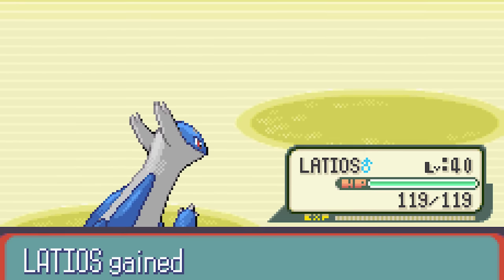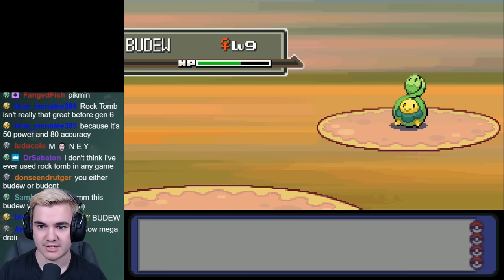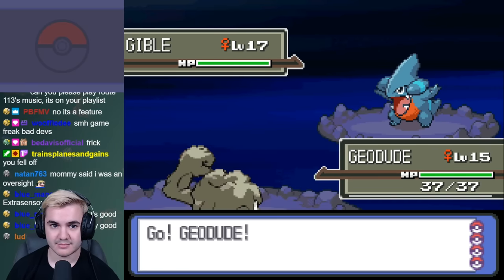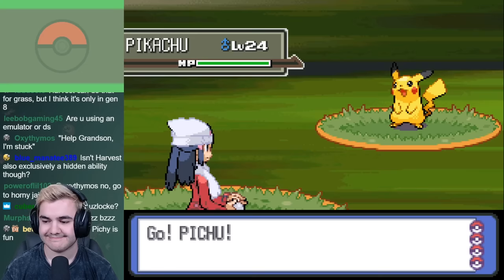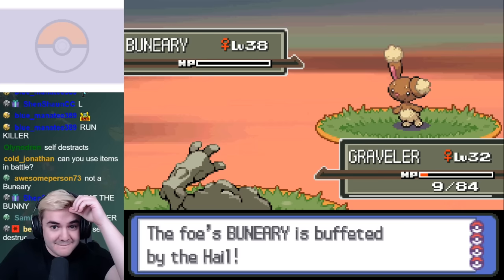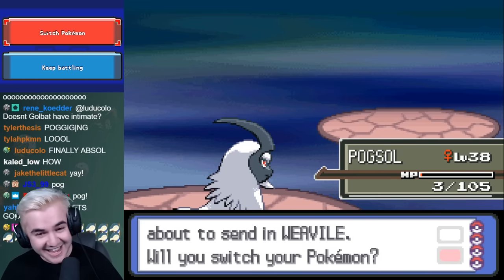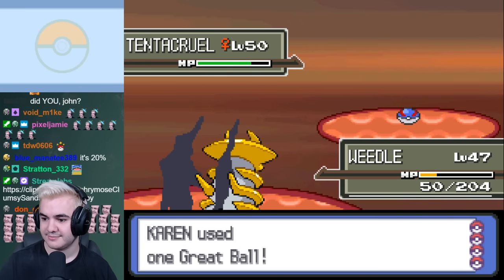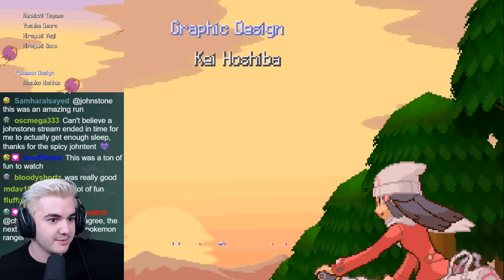I Beat Pokemon Platinum Without Gaining EXP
In the Pokemon games, earning experience points is the most important part of progressing through the game, but how difficult would the game be if you never earned any in battle? Today we're going to find out how easily you can beat Pokemon Platinum without earning EXP. This video took a lot of time and effort to put together, so I'd really appreciate it if you shared this with a friend. If you have any suggestions for the next video, leave it in the comments below! Have a great day :)